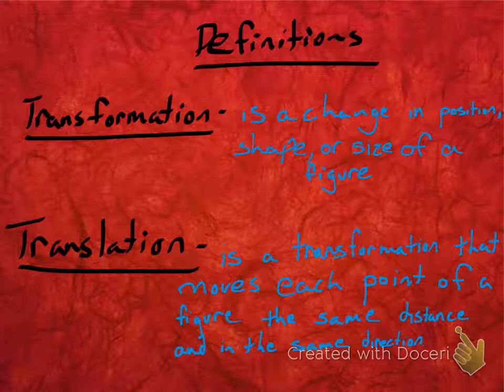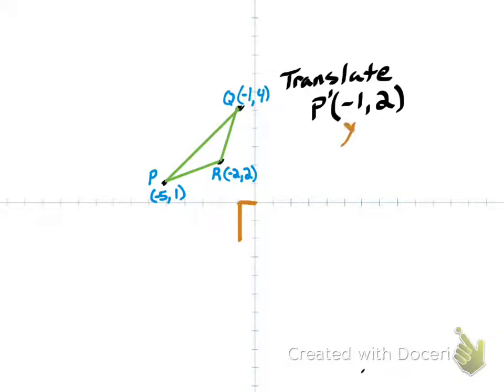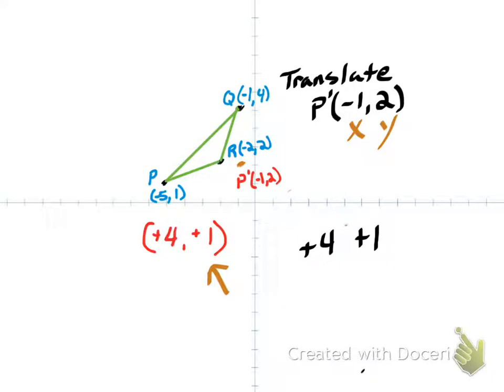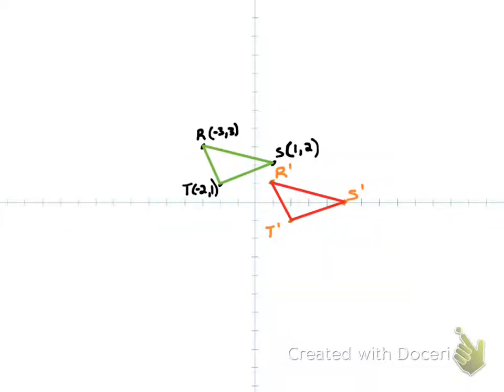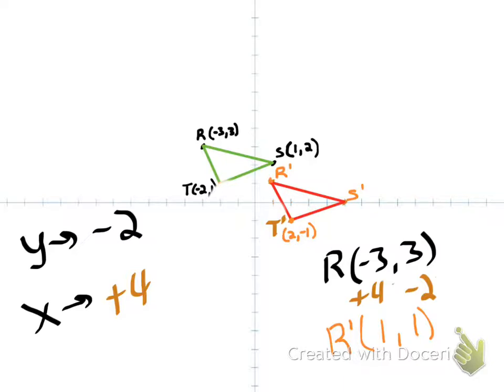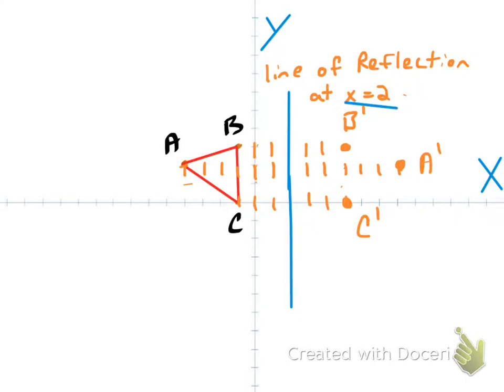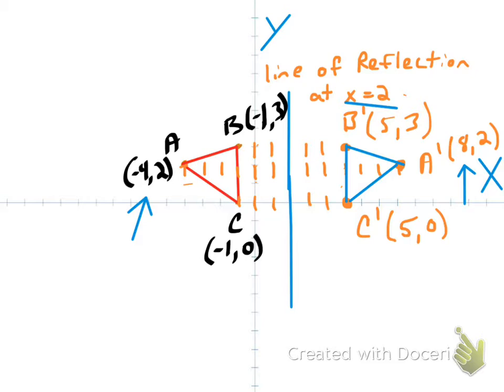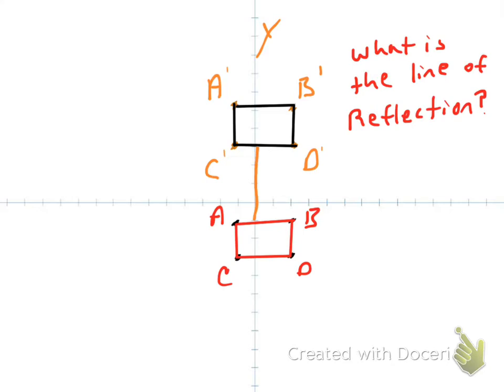Nyvall_translations and reflections